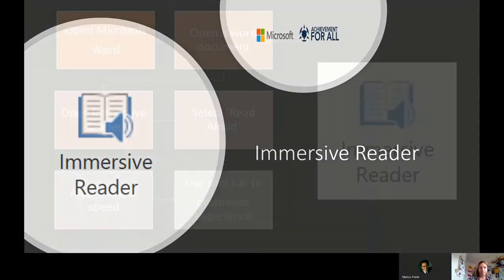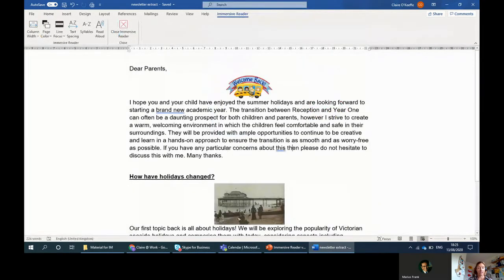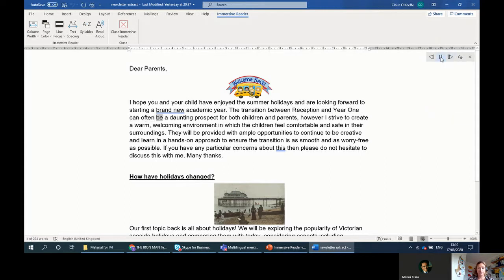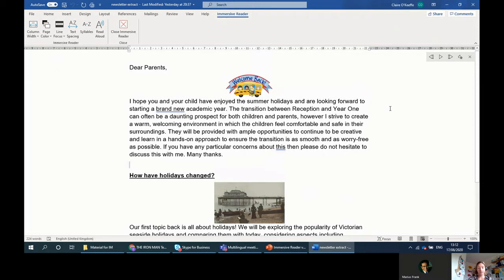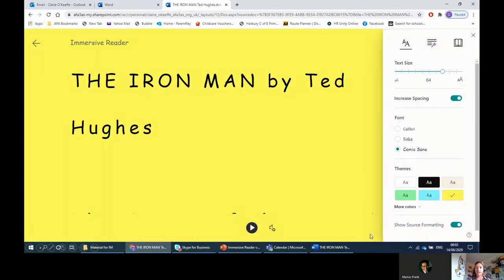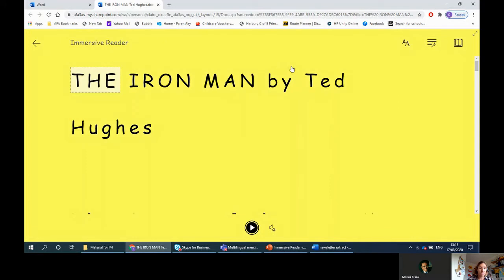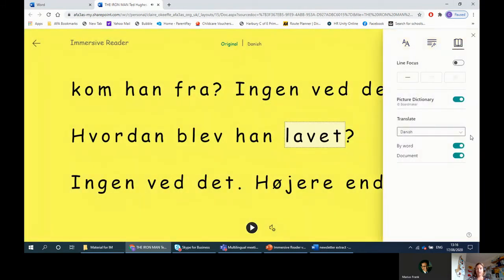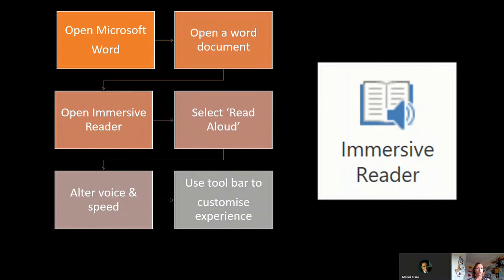Immersive Reader to support CAM and their framilies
The speed and precision of translation engines based "in the cloud" is transforming the ability to support CAM (Children Affected by Migration). Instant translation of documents and websites in now available, not just in written form, but in the spoken word too- this webinar features one of the tools- Microsoft Immersive Reader